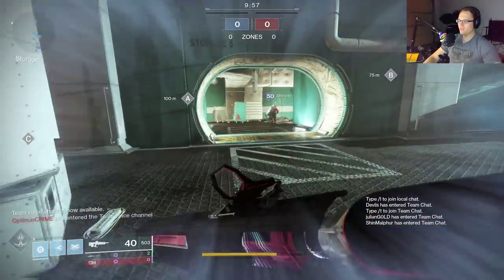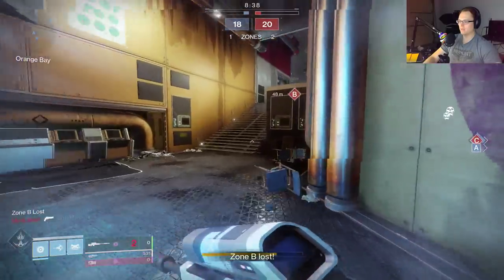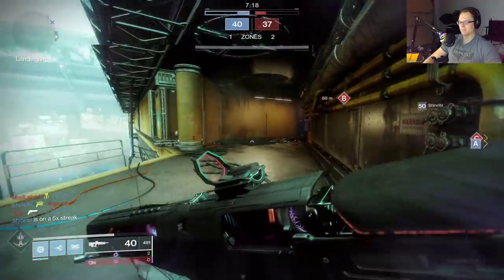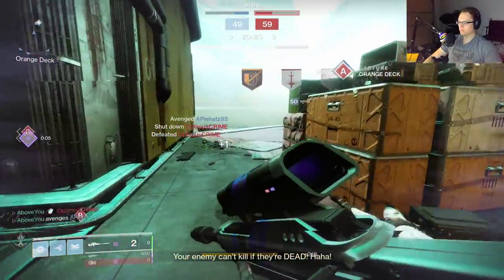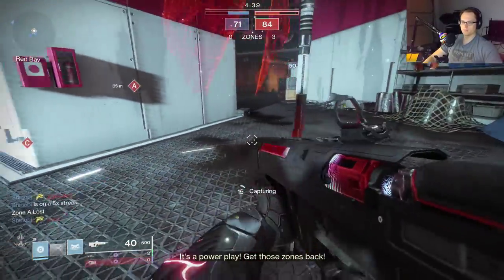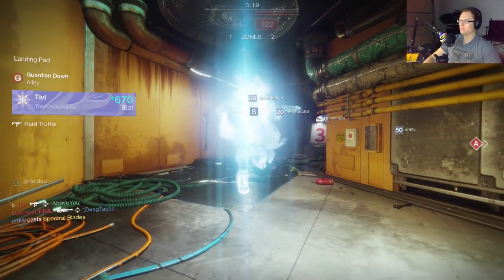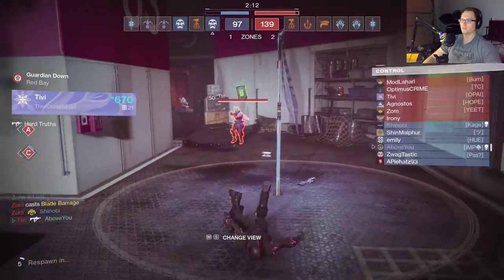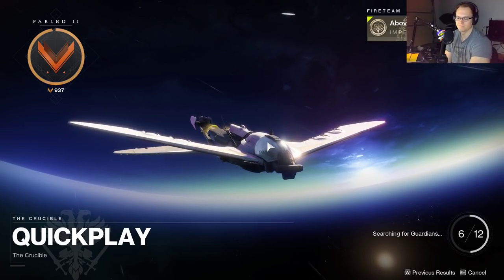This Blast Furnace is My Number 1 Destiny 2 PVP Weapon (Persuader pt 2)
When it comes to PvP my best girl is the Blast Furnace with feeding frenzy and kill clip. Talk about a laser beam.